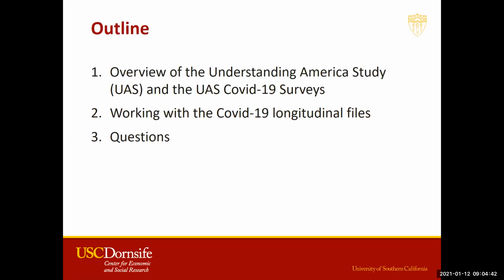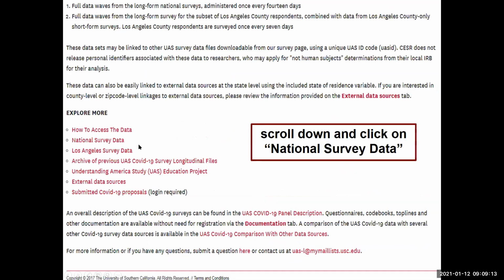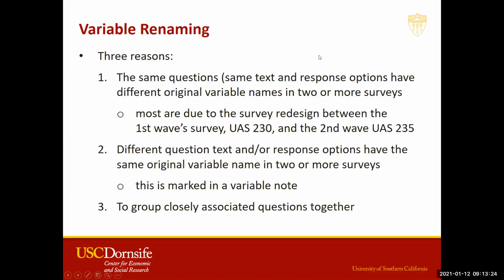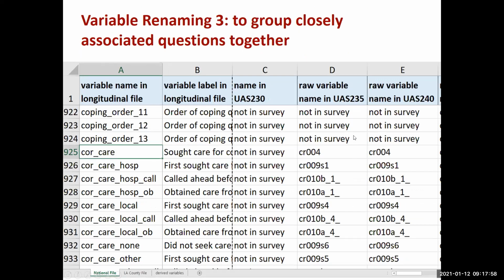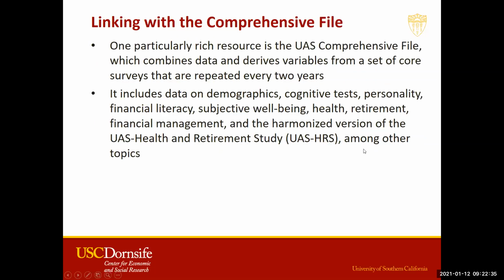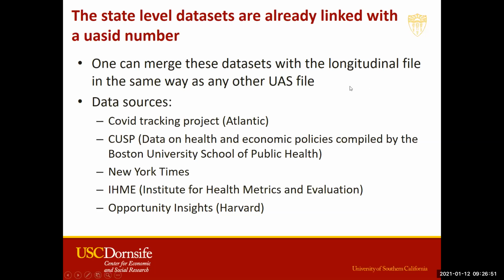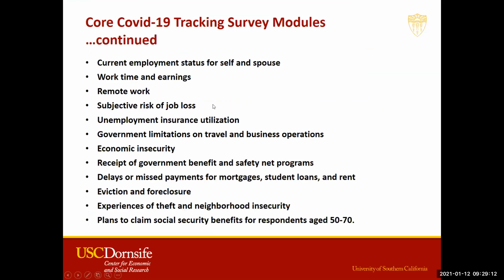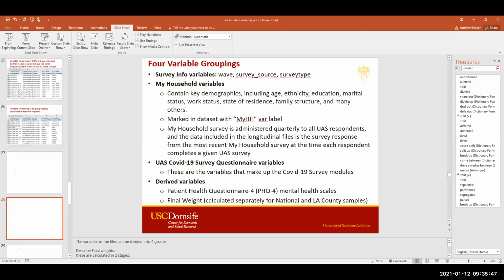Understanding Coronavirus in America Webinar January 12, 2021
This is the first webinar for UAS data users to learn more about our Covid-19 Health Tracking Study. We have fielded these surveys since March 2020. This talk was given by Andrew Becker, a research programmer and data analyst in our center.